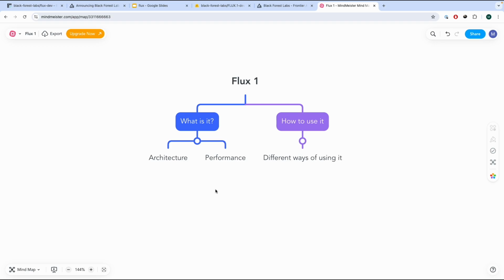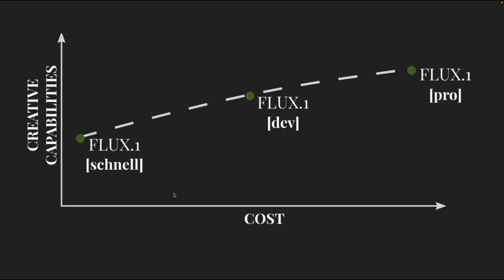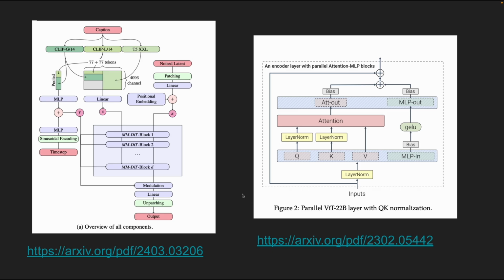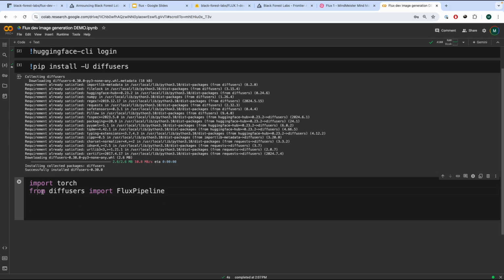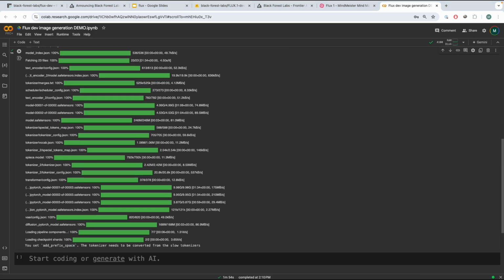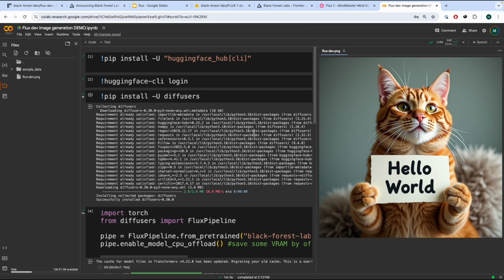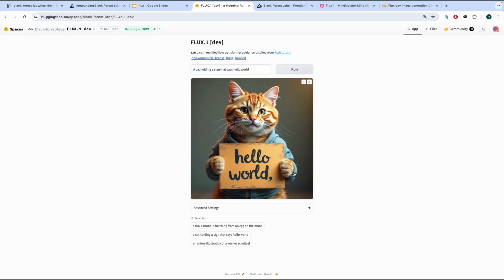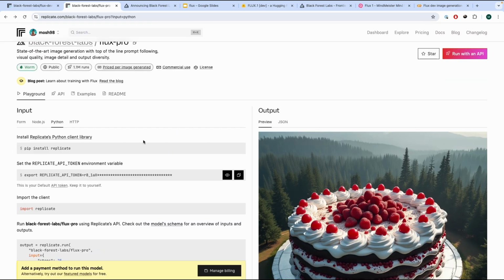Flux 1.0: Most Powerful Open Source Image Gen Model Yet